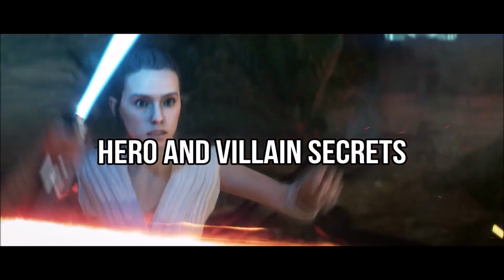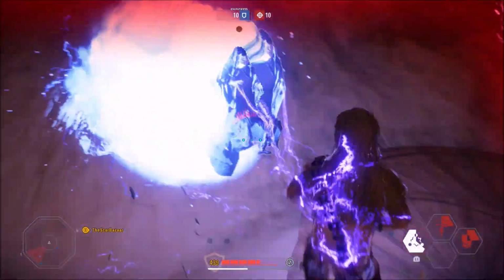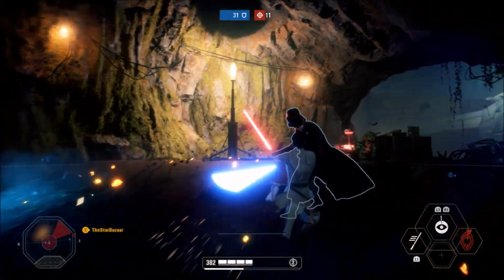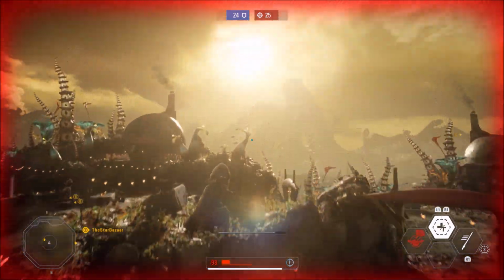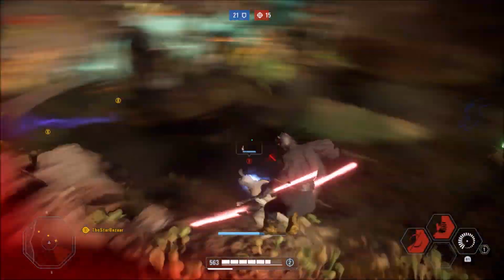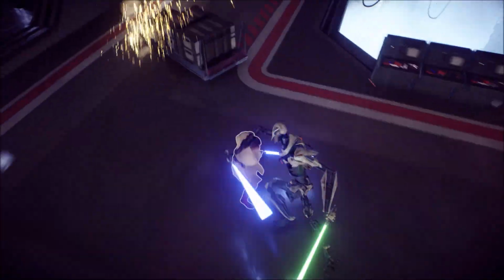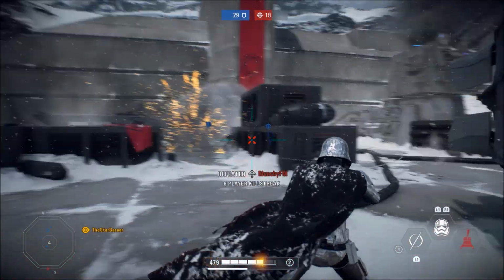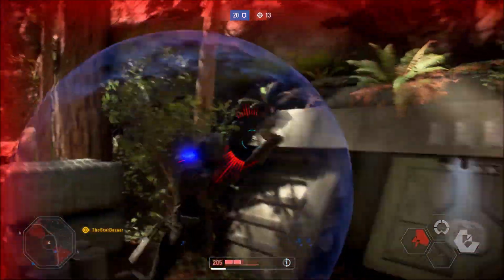Battlefront 2 Tips | 11 Hero And Villain Secrets Battlefront Tips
Welcome back to the Star Bazaar and to another Battlefront tips video. In this Battlefront 2 tips video, we going over hero and villain secrets that the game will not tell you! These are either extra effects the hero abilities have or are something special one hero can do that none of the others can.